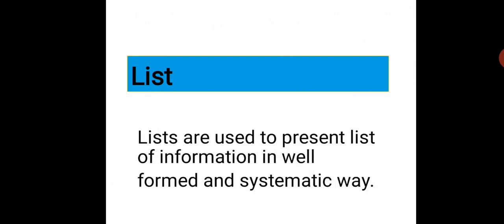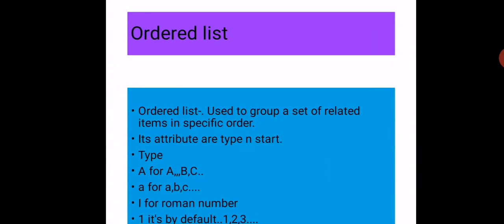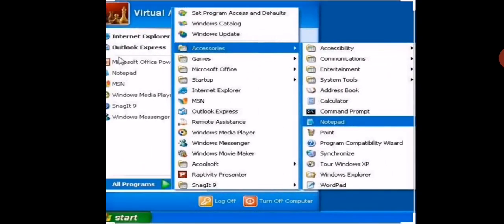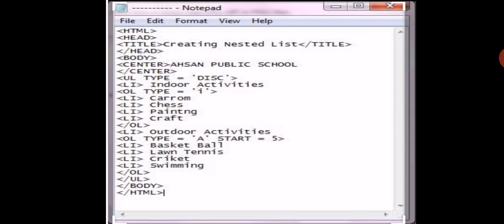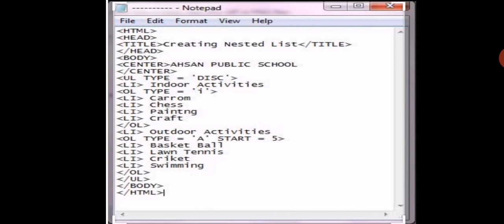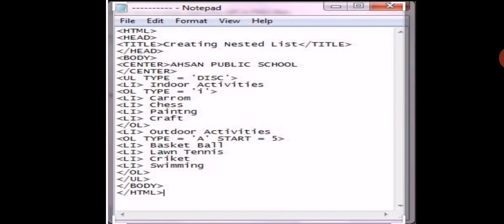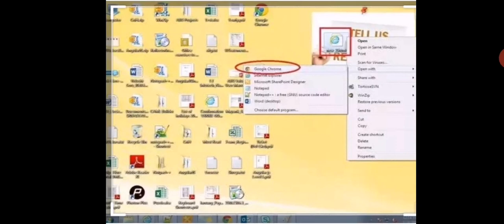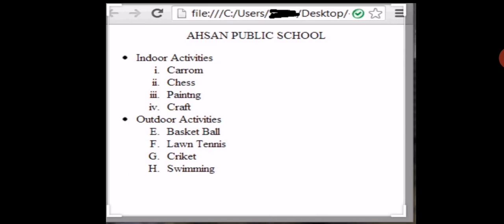list in Html